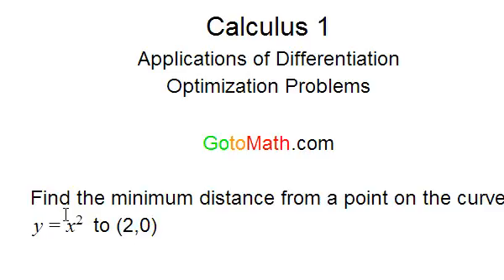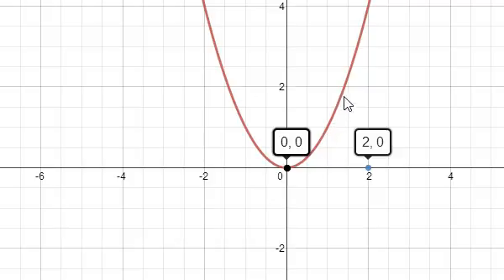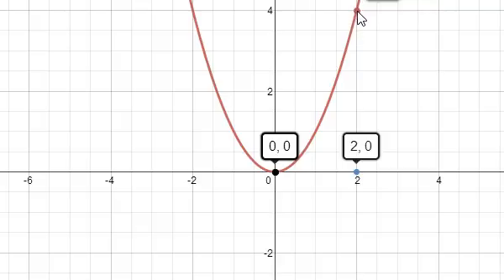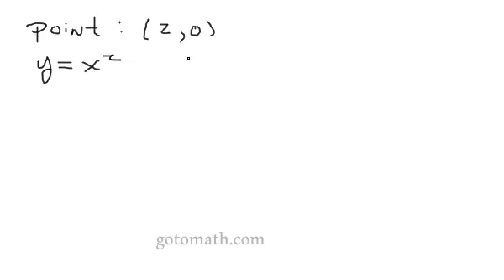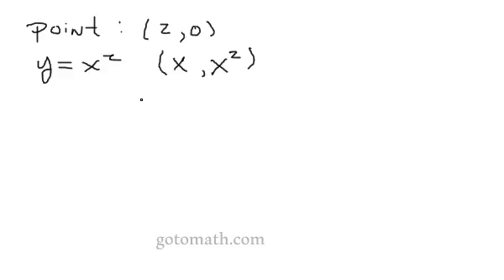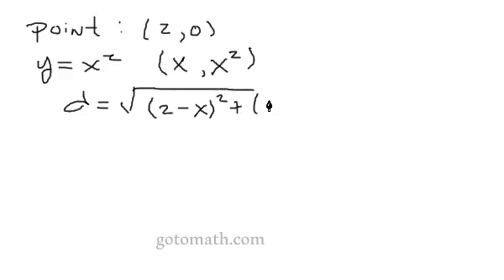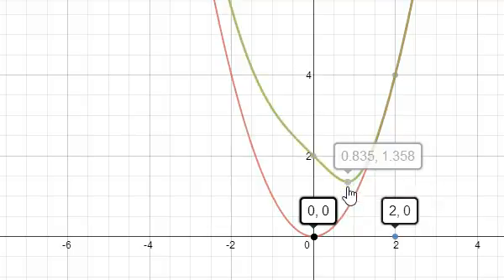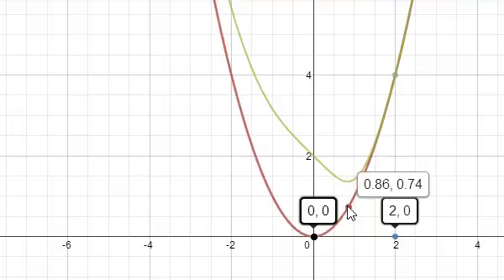Calculus 1 Optimization Problems problem 9 part 1